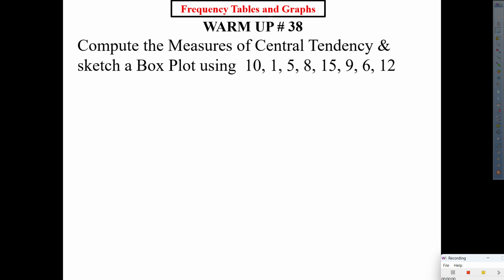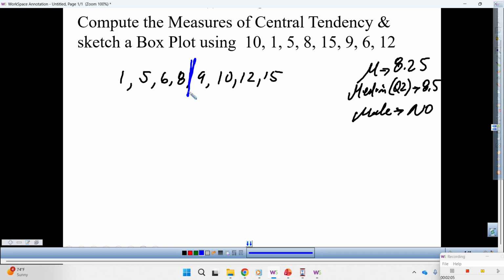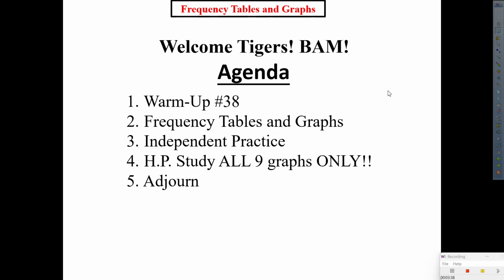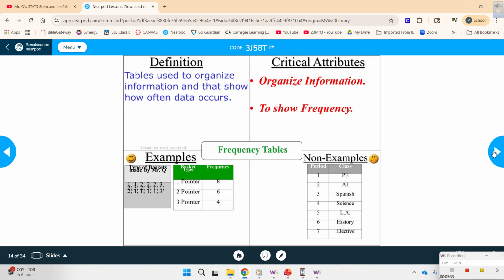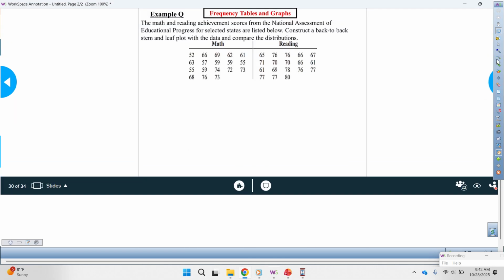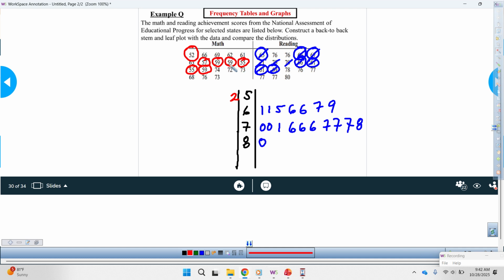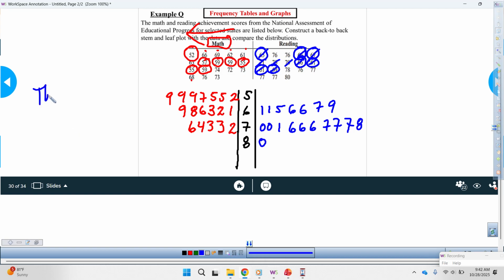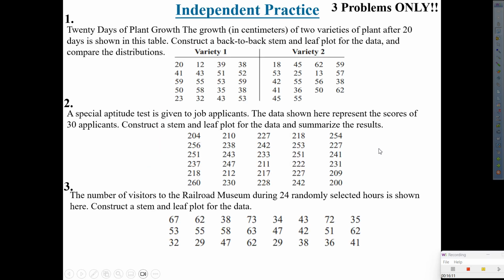Mr. Q's STATS Back to Back Stem and Leaf